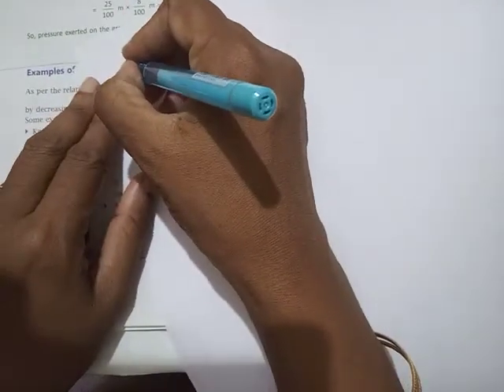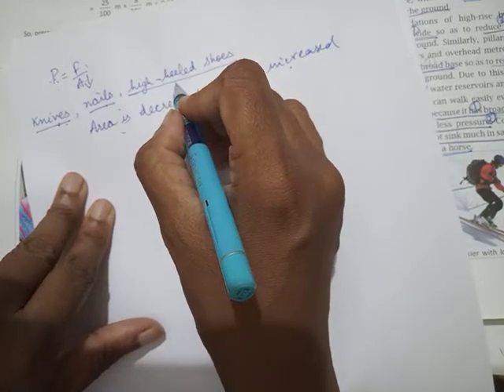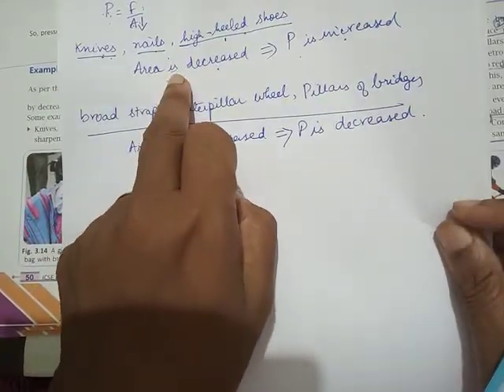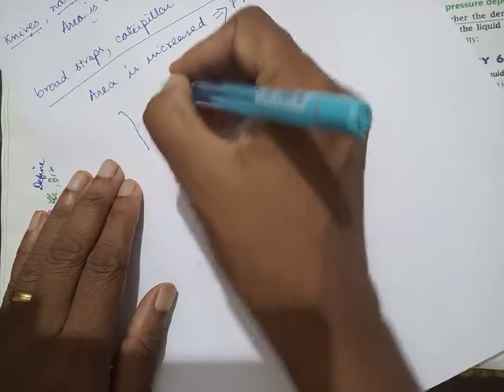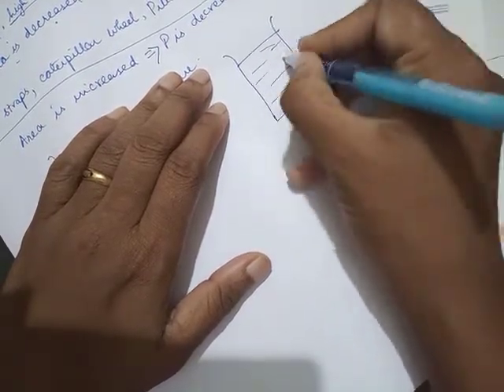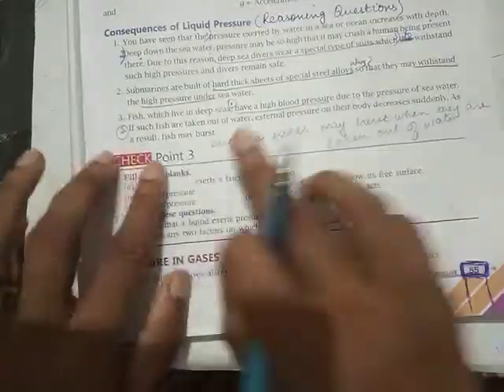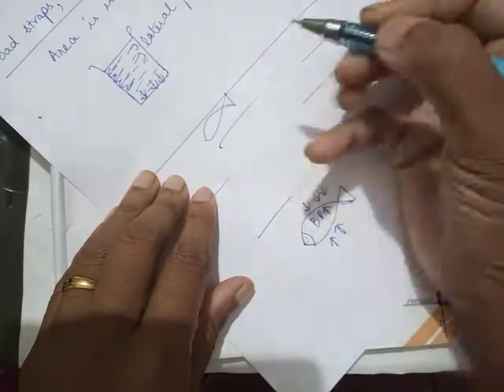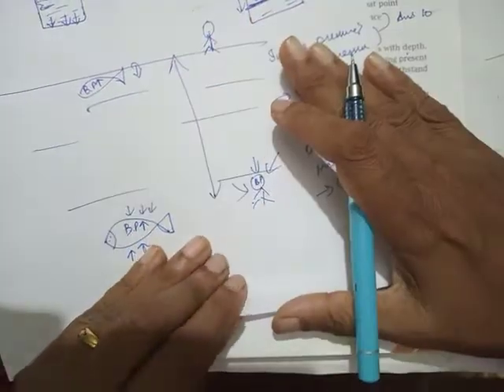Physics class 8 Revision of chapter 3 Part 2